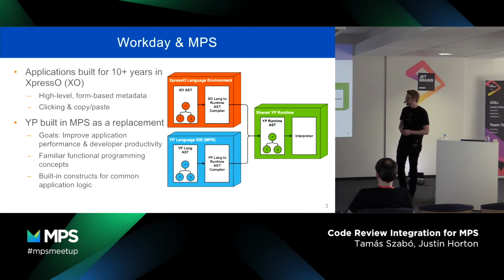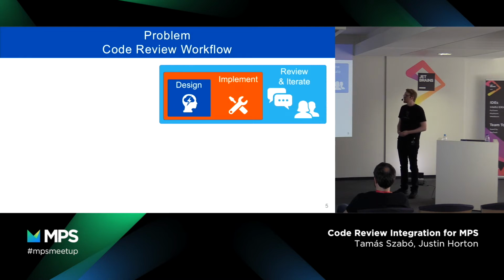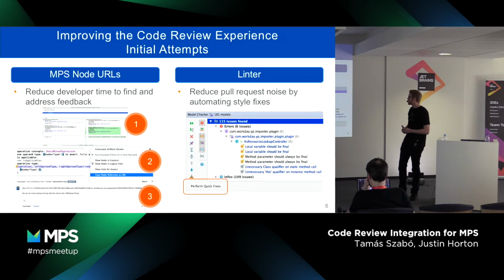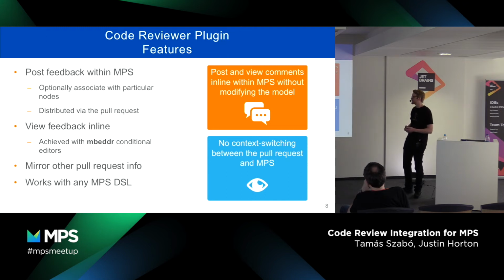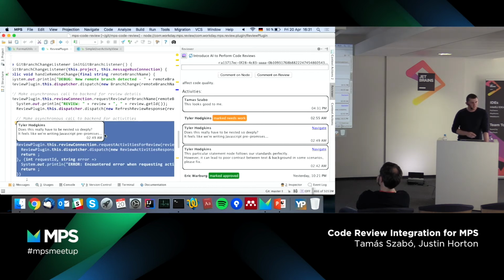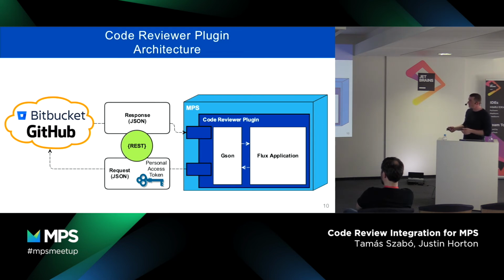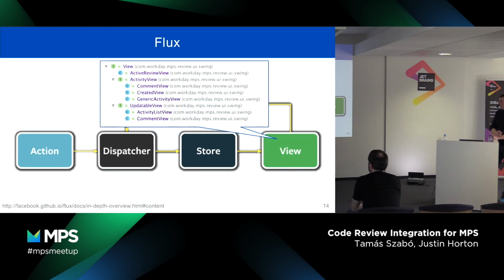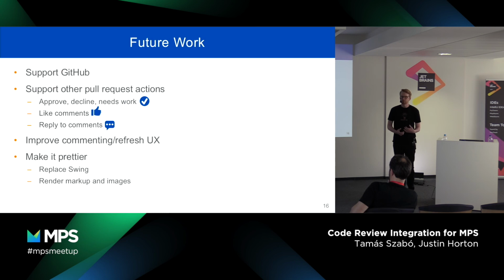MPS Community Meetup 2018 - Code Review Integration for MPS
Workday has a rapidly growing MPS codebase with many developers working on shared projects. Pull requests are our primary means of collecting team feedback and iterating on features. When paired with traditional source code, pull requests intuitively allow their participants to place comments in the context of a line-by-line diff. However, when paired with MPS sources, it is a time-consuming manual process correlating comments with particular nodes of interest in MPS. In order to improve this experience, we've created a code review plugin that focuses on pull request interactions. By leveraging conditional editors and custom UI components, it allows developers to view and exchange feedback within MPS's projectional editor. Comments authored with the plugin are automatically published to the relevant pull request along with metadata that retains the intended MPS node context. These metadata-adorned comments are then used to populate the in-IDE comments for other developers participating in the same pull request.